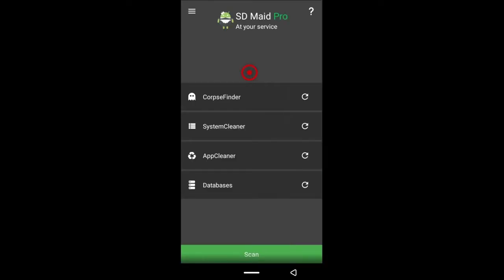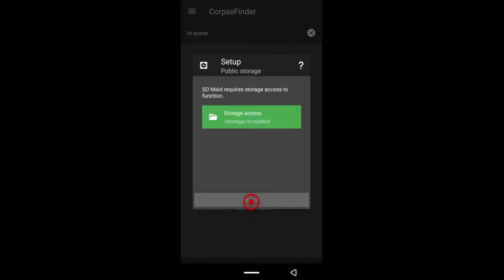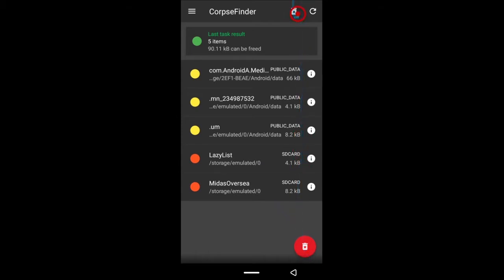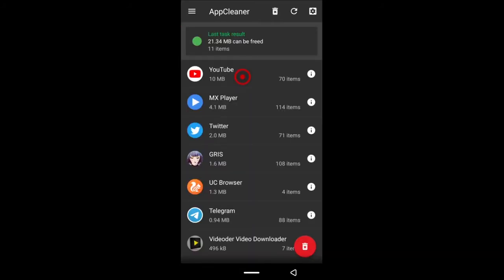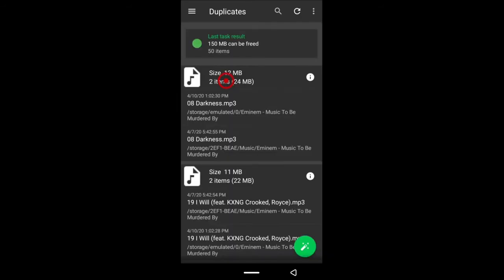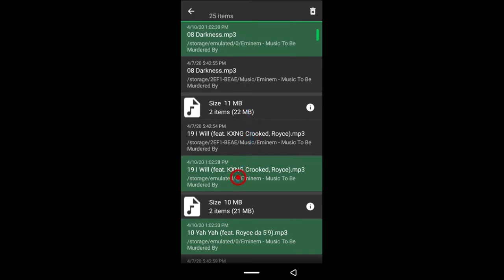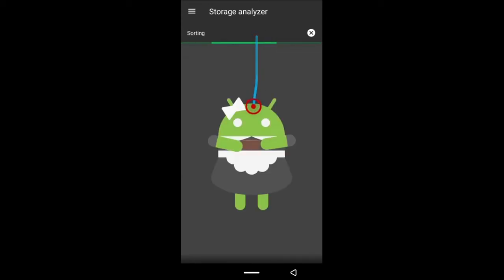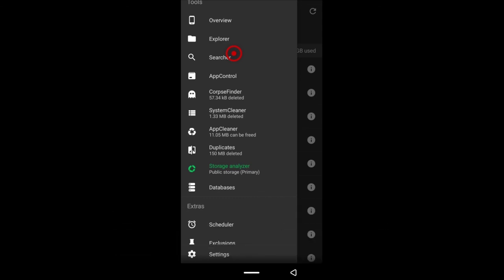How To Free Up Space on Android with SD Maid (Step by Step Tutorial)